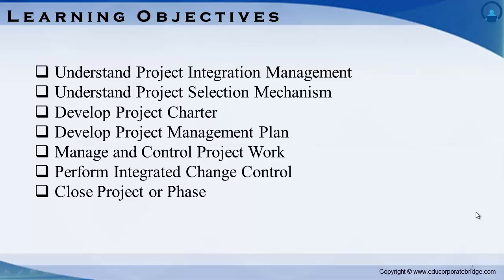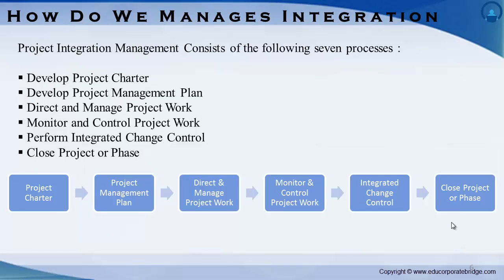Project Integration Management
Project Integration Management is the integration of all the process and activities involved in identifying defining, combining, unifying and coordinating the various processes within the project management. Project integration management is an important part for the successful completion of a project as it helps in integrating all the processes of the project and maximizes the performance in order to achieve the successful completion of the project throughout the entire life cycle of the project.